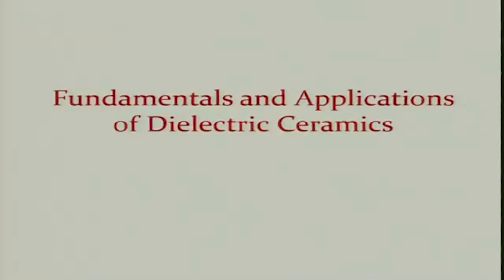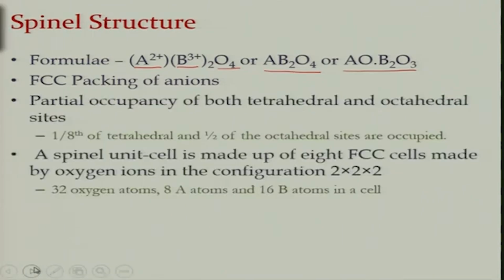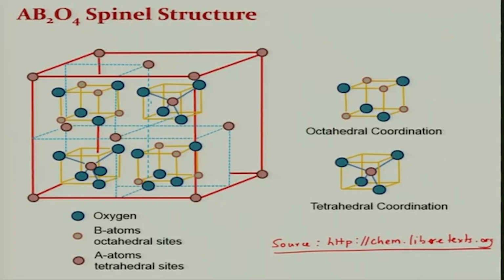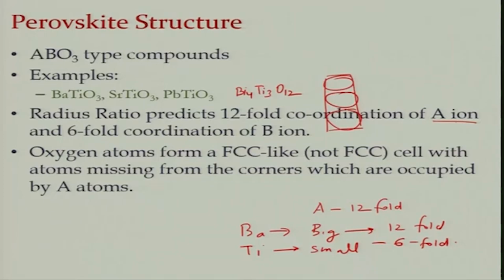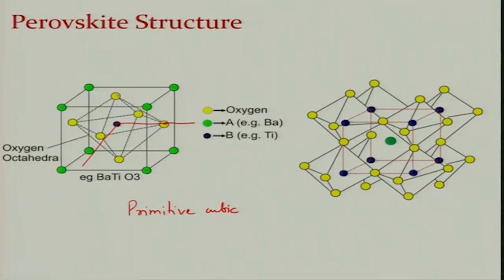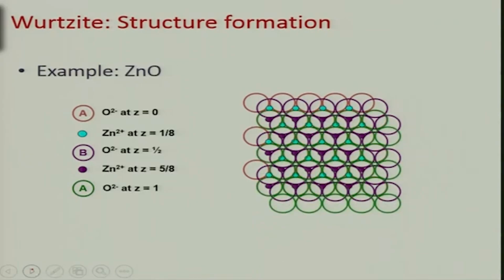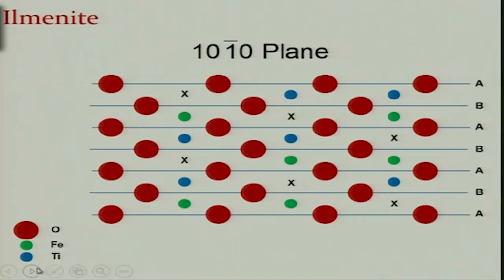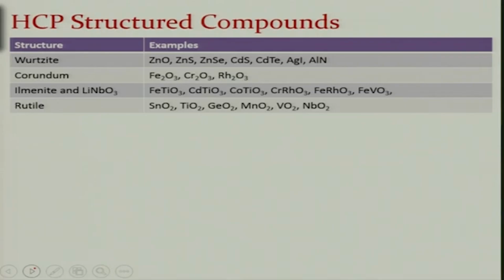Lecture 7: Ceramic Materials: Crystal Structure